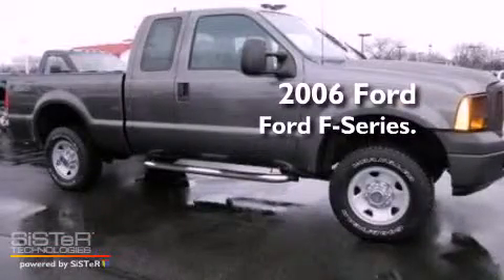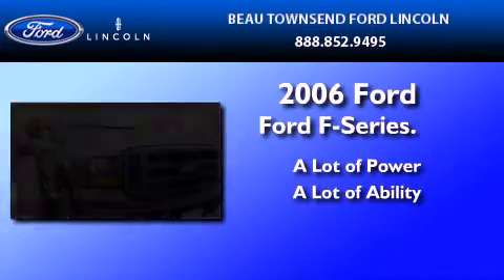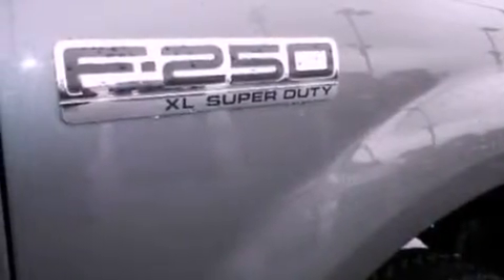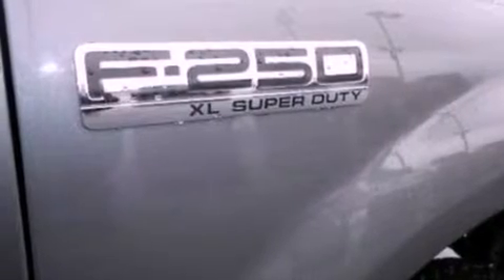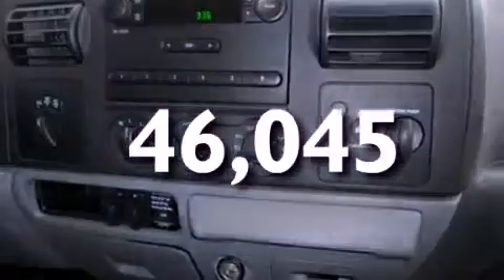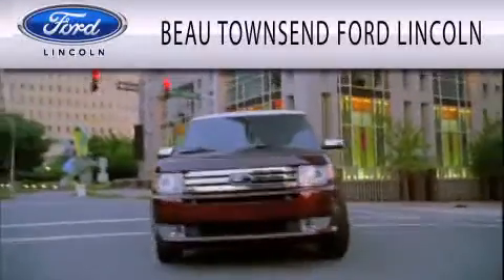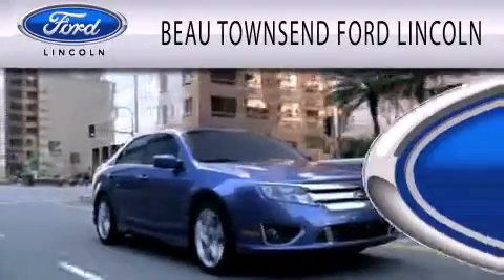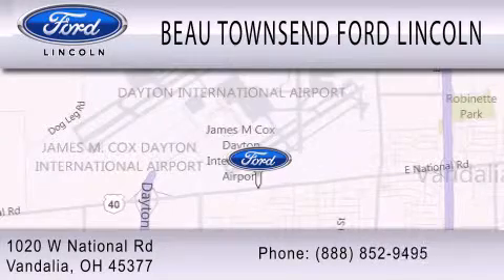2006 Ford Ford F-Series. Vandalia OH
Year : 2006
 Make : Ford
 Model : Ford F-Series.
 Engine : 5.4L V8 24V MPFI SOHC

 Exterior : GRAY
 Miles : 46,045